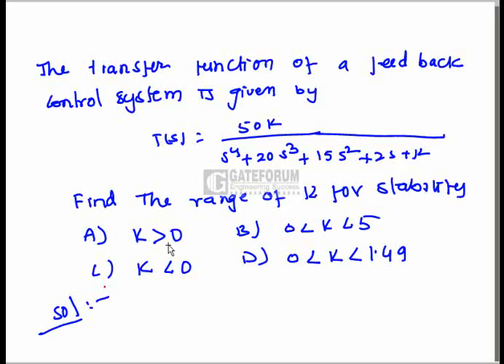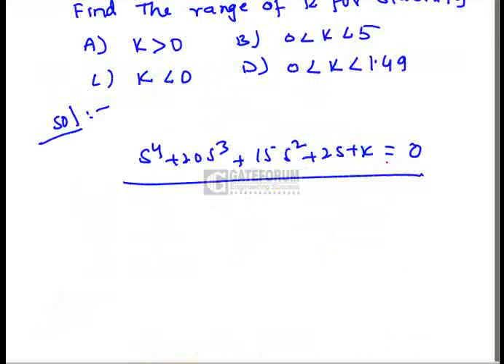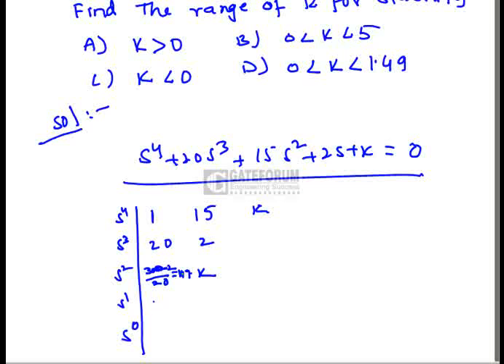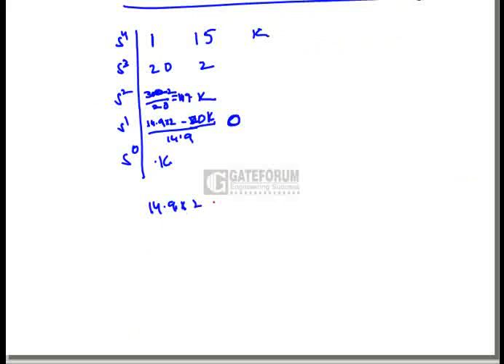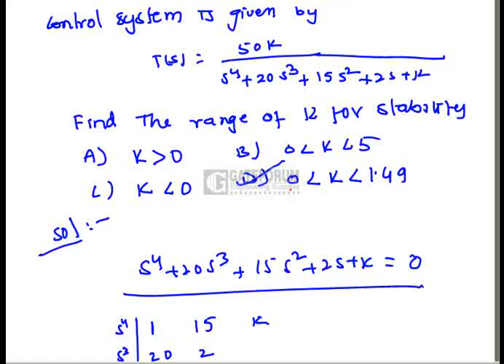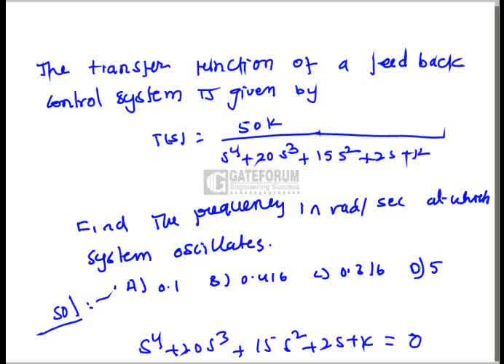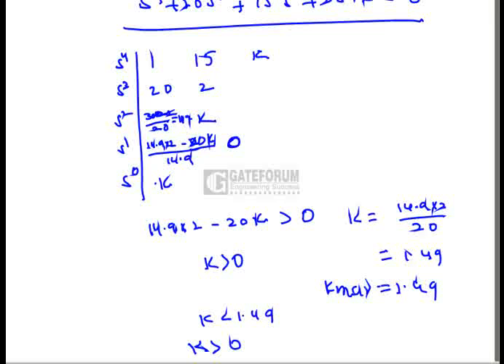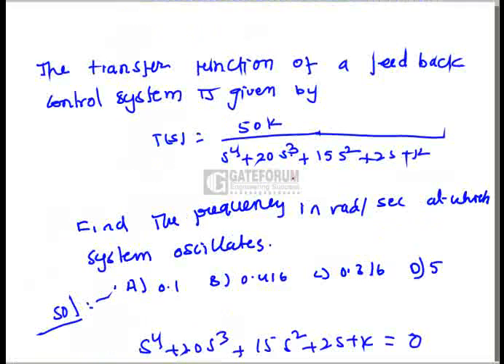Gateforum TarGATE EC 1201 52 53 TestDiscussions flv YouTube